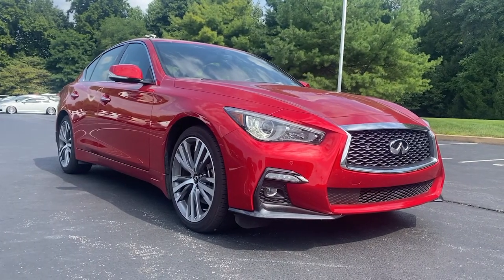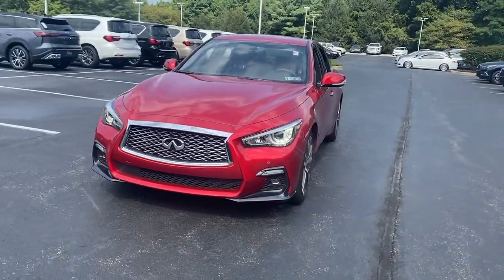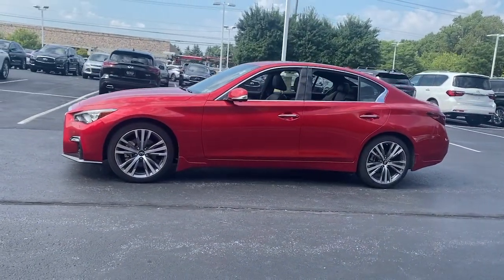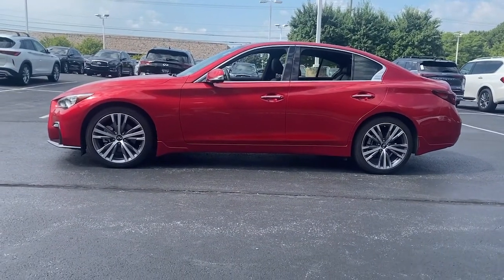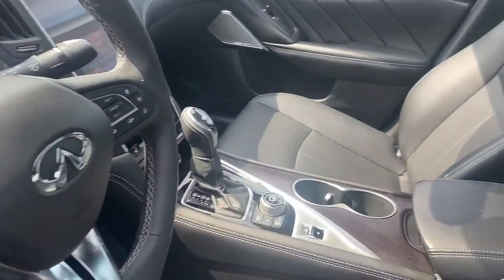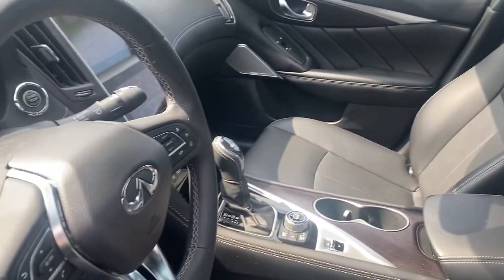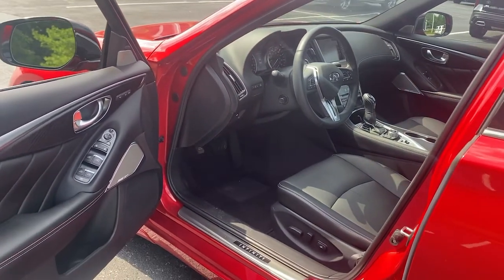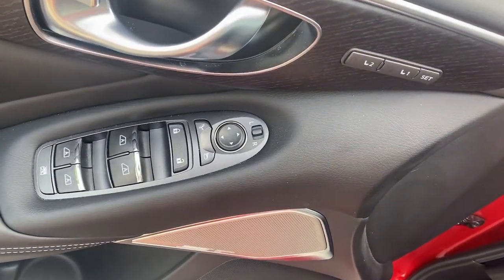2022 INFINITI Q50 Phoenixville, Malvern, Downingtown, Glen Mills, West Chester, PA P4537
Dynamic Sunstone Red Used 2022 INFINITI Q50 available in West Chester, Pennsylvania at Infiniti of West Chester. Servicing the Phoenixville, Malvern, Downingtown, Glen Mills, area.

#{MAKE}
#{MODEL}
2022 INFINITI Q50 SENSORY - Stock#: P4537 - VIN#: JN1EV7CR8NM341384

Recent Arrival! Priced below KBB Fair Purchase Price! 2022 INFINITI Q50 SENSORY AWD SENSORY AWD Dynamic Sunstone Red AWD 3.0L V6 7-Speed Automatic with OverdriveCertified. INFINITI Certified Pre-Owned = 15000 Miles Details:* Transferable Warranty* Roadside Assistance* Includes Rental Car and Trip Interruption. Complimentary First Year Basic Maintenance. 3 month Sirius trial subscription.* Vehicle History* Warranty Deductible: $0* 167 Point Inspection* Limited Warranty: 72 Month/Unlimited Mile from original in-service dateNavigation system: INFINITI InTouch Navigation.CARFAX One-Owner. Clean CARFAX. 19/27 City/Highway MPGSee the rest of our inventory